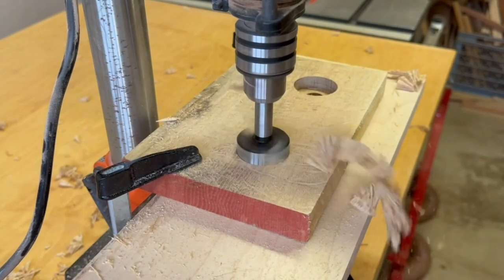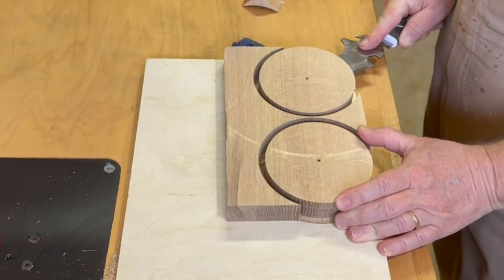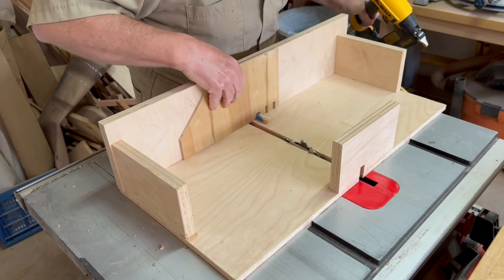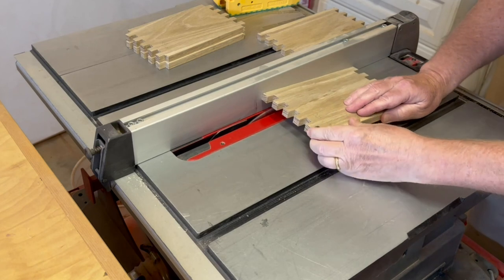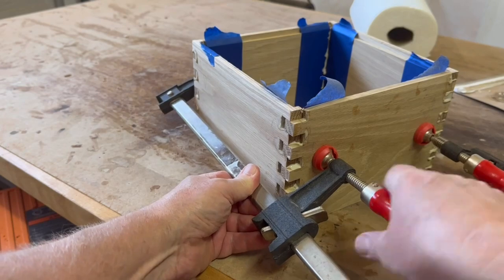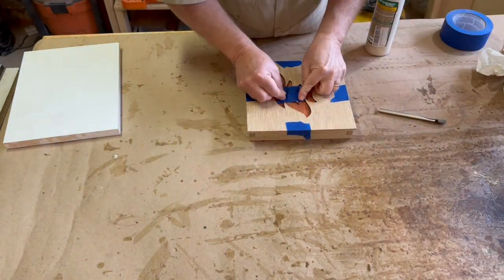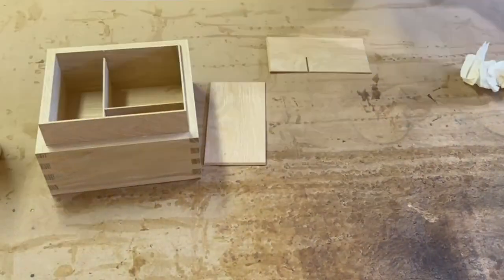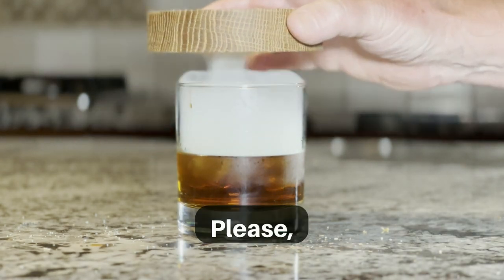Making a Cocktail Smoker Kit without a CNC or Lathe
How to make a cocktail smoker and wooden gift box to hold a complete whiskey smoker kit.  This makes a great woodworking gift for Father's Day or any occasion!

Stainless steel screens
Woodchip tins

Atomstack laser
Circle cutting jig
Trim router
Router base centering cone
Double sided woodworkers tape
Forstner bit - 1 5/8
Forstner bit - 3/4
Dado stack
Digital angle finder
Food safe mineral oil